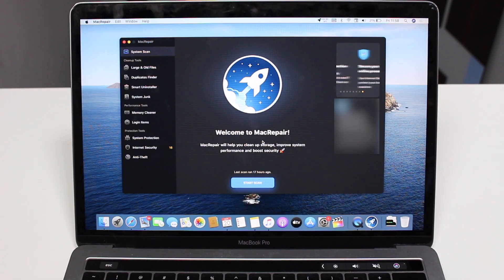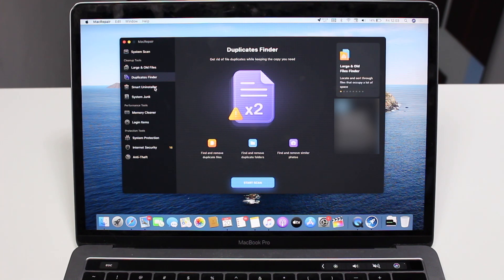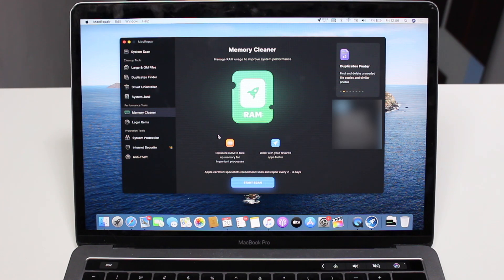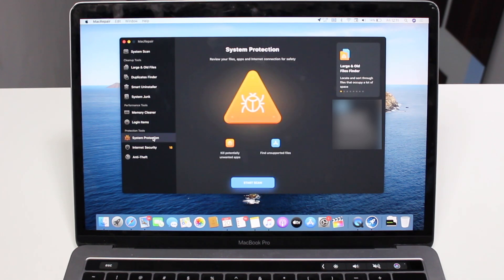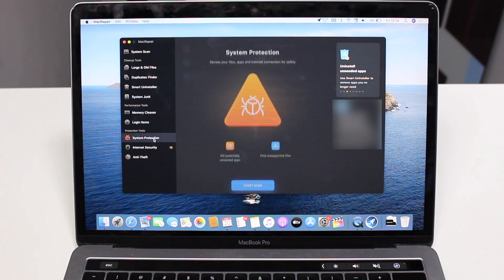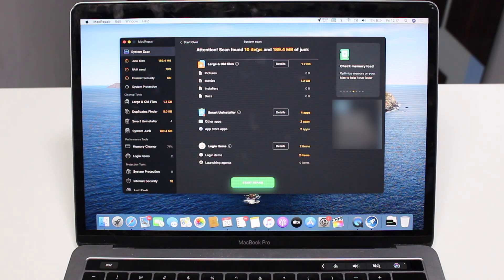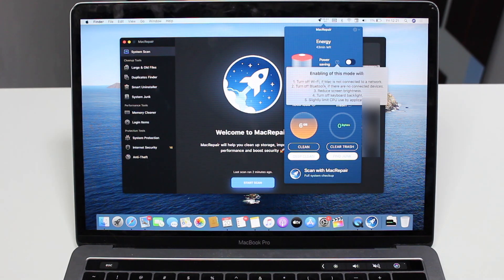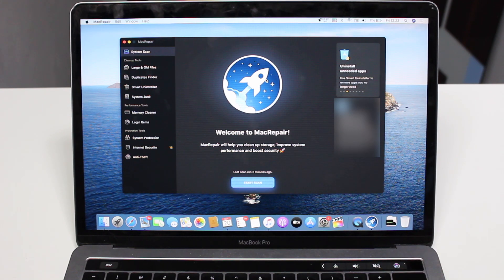How To Make Your Mac Feel As Good As New! (Outbyte MacRepair)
In this video I'll show you how to make your make feel as good as new by cleaning the storage, improving the system performance and also boosting the security! Hope you like it!